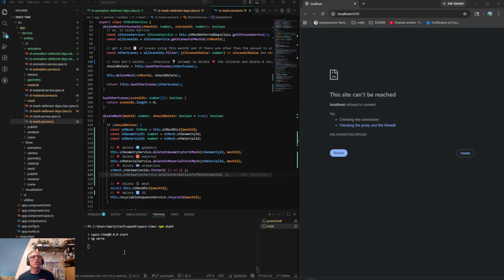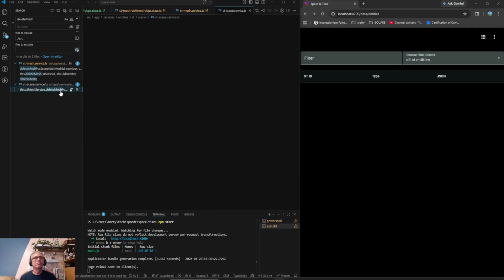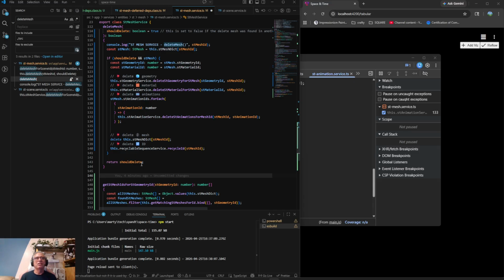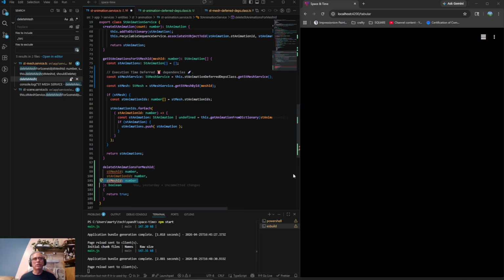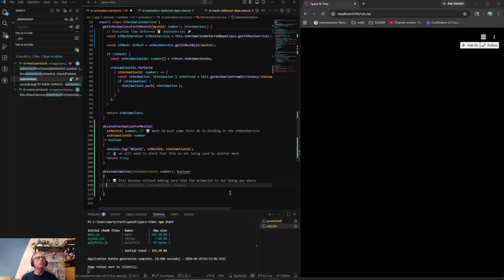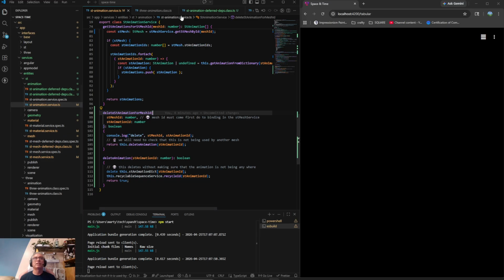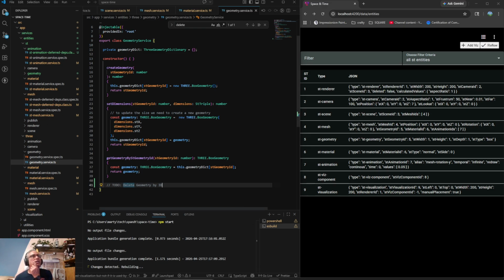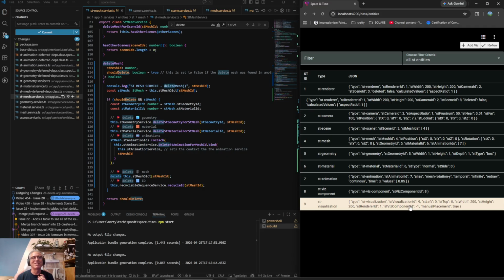466 -ThreeJS and Angular Space And Time Application: Delete Animations Context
In this video I finally got delete animations working.  I got tripped up when I was trying to bind my animation function to the mesh function... but I figured it out and it makes sense to me.